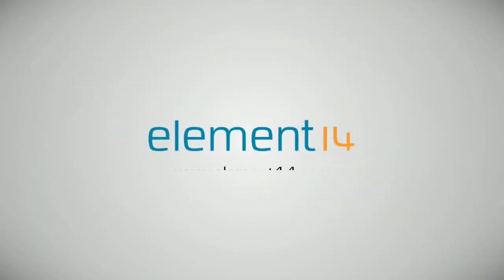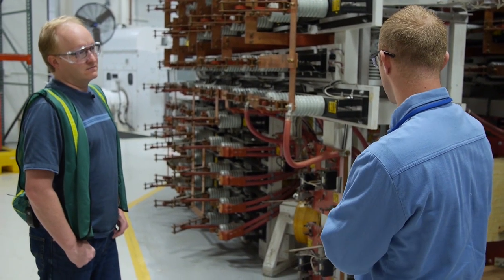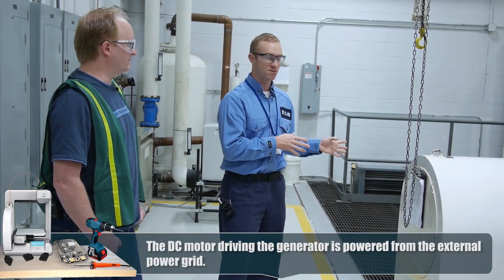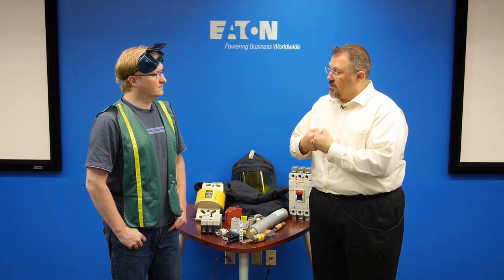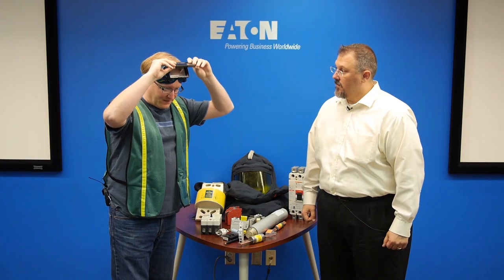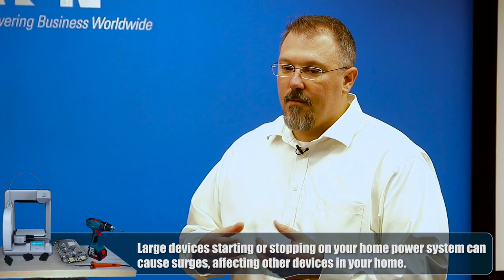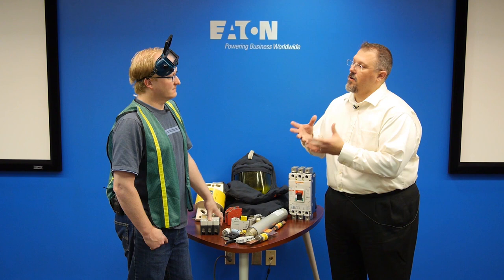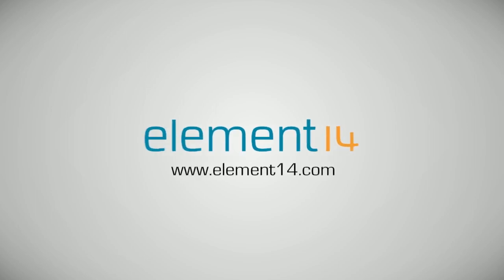Ben Heck's Essentials Series 3: Circuit Protection at Eaton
In this episode The Ben Heck Show goes on the road. We’ve travelled to the EATON facility in St. Louis to learn more about circuit protection.